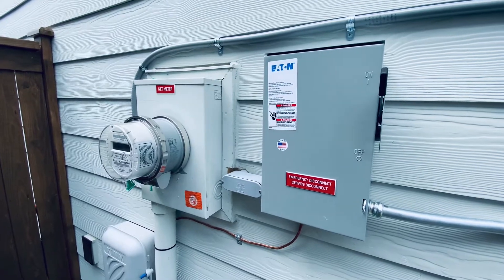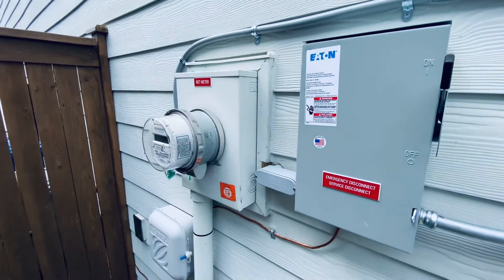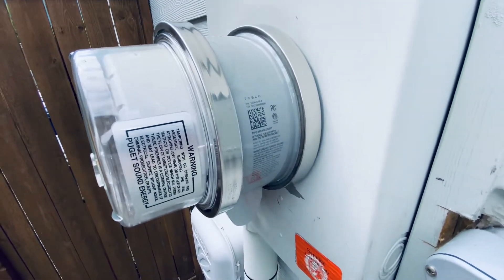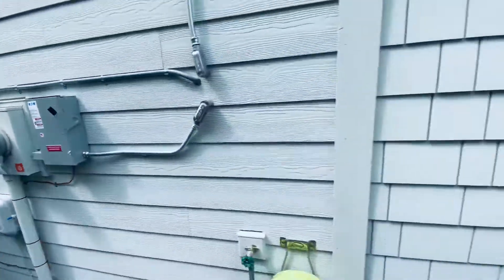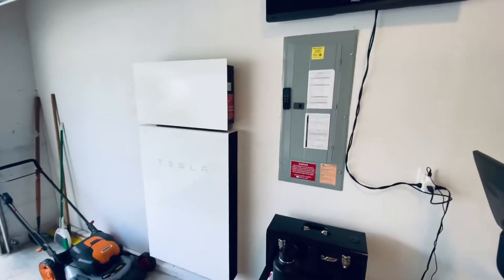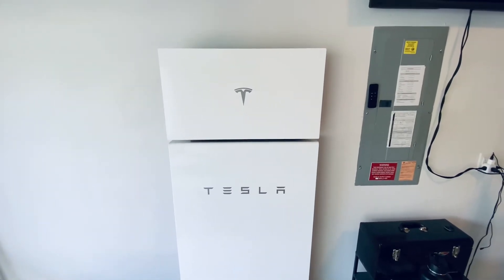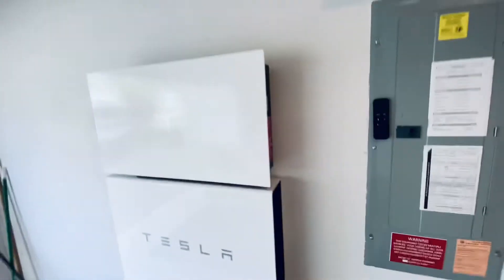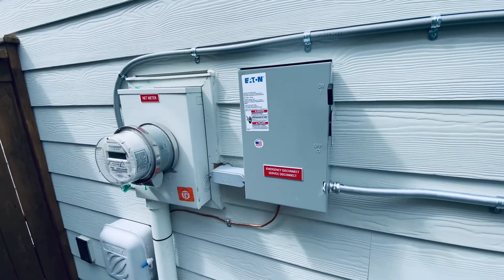⚡️🔋Tesla Powerwall Plus + Final Utility Inspection - Concerns about new backup switch!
Our local utility was not a fan of the backup switch collar as part of the new install, waiting to hear back with new details Tesla submitted if they will allow it or force us to install the gateway as indicated here for whole home Powerwall +

Please help me get more powerwalls!! Use my referral link to receive 1,000 free Supercharger miles with the purchase and delivery of a new Tesla car, or earn a $100 award after system activation by purchasing or subscribing to solar panels